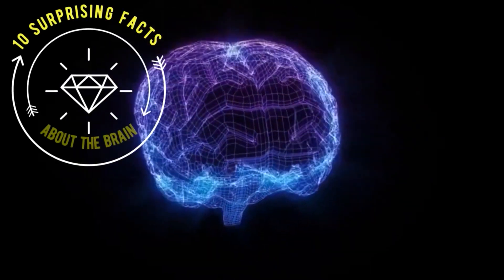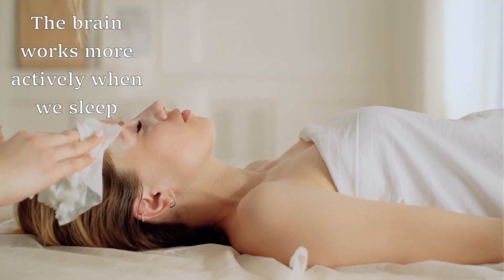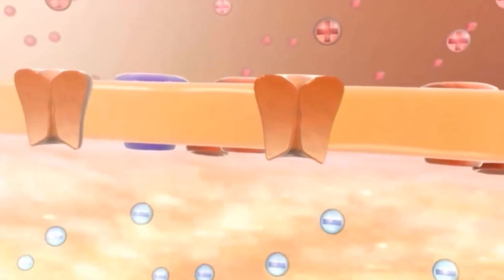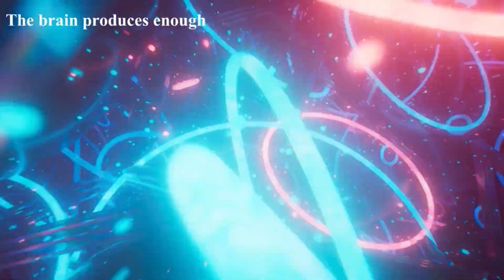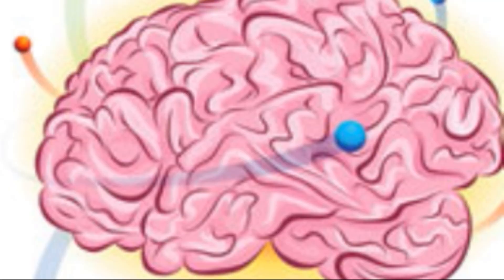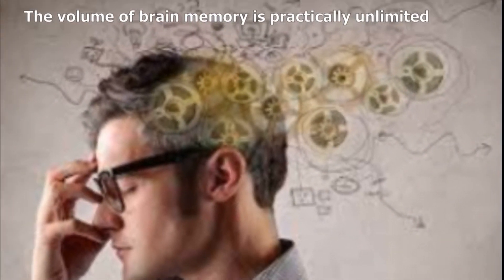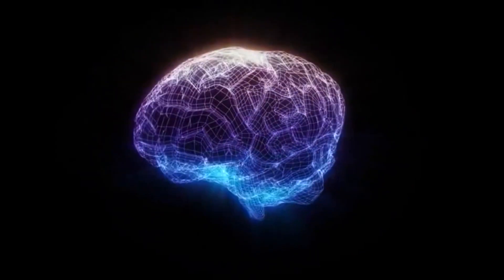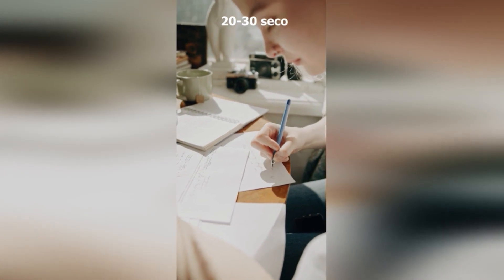Top 10 surprising facts about the brain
The brain is one of the most mysterious organs in the human body
Here are some interesting facts to help you learn more about him
How much is unknown in our brain
And what surprises does it store the main human organ

If you liked the video, like it
And leave a comment under the video
Happy viewing